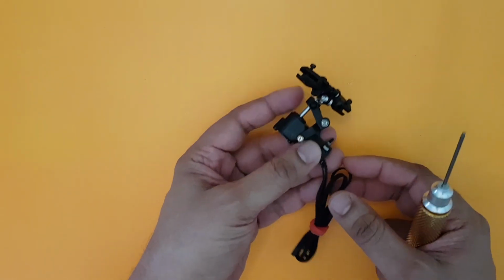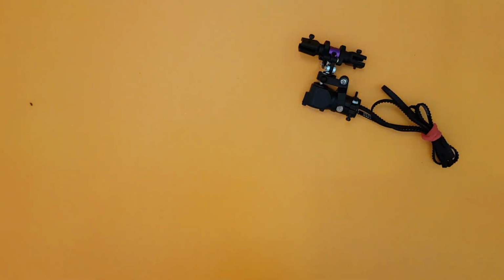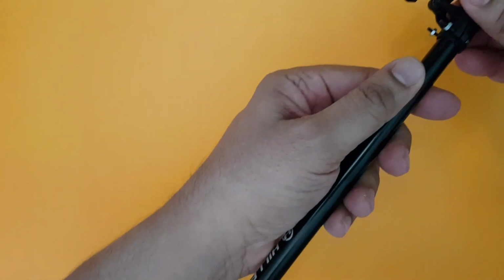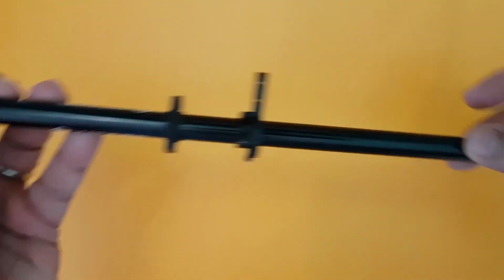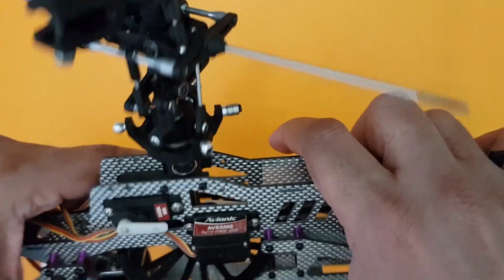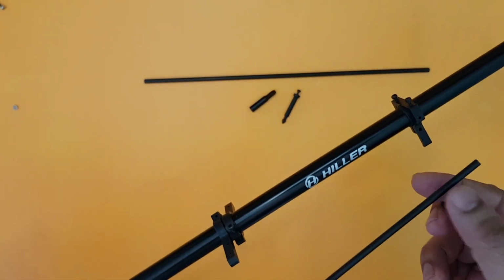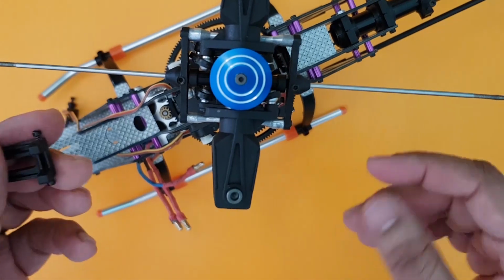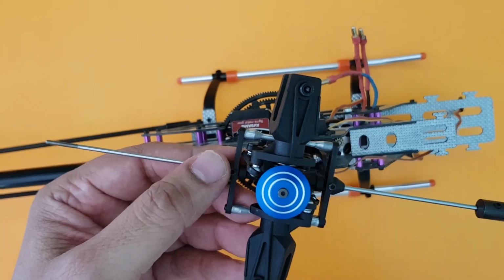3A - Hiller Hover assembly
This video shows how to install the tail hub, the tail boom, tail belt and the anti rotation bracket of the Hiller Hover